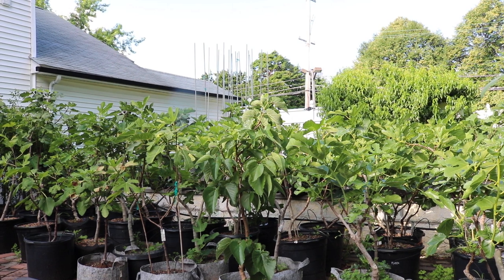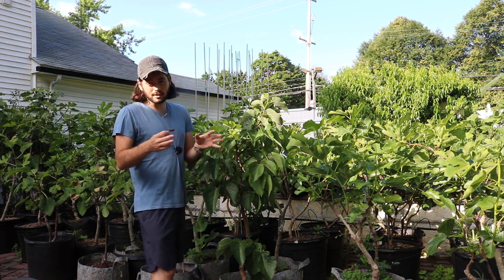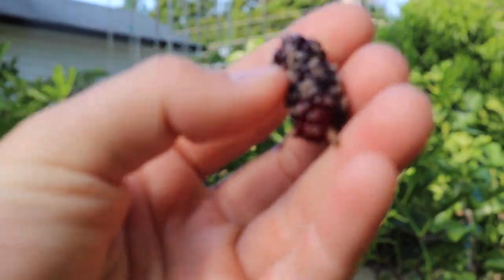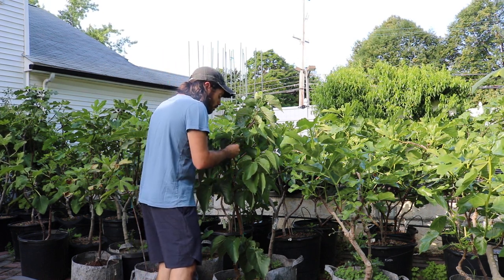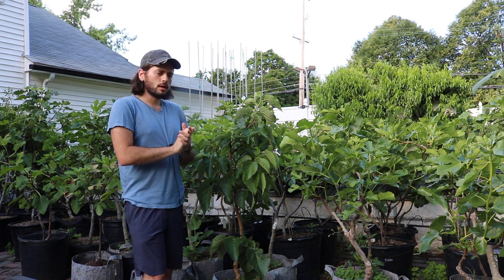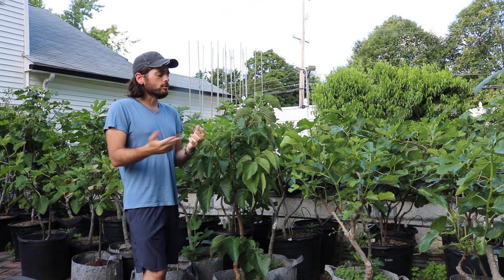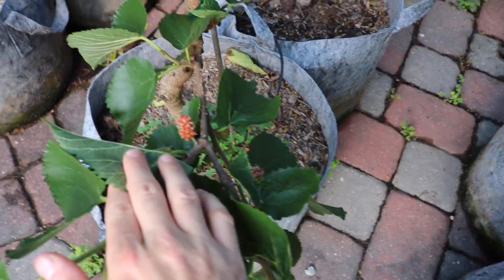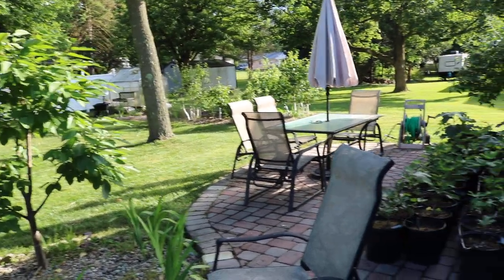Morus Nigra Mulberries: Noire of Spain - the King of Mulberries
It has been said that Morus Nigra is the superior mulberry species in terms of fruit quality and flavor. Better than Morus Alba, Macroura & Rubra. It took me 4 years of taking great care of my slow growing Morus Nigra tree to find out. See how things turned out in this tasting video and a detail of my experiences with the species Morus Nigra.

Our Shop!